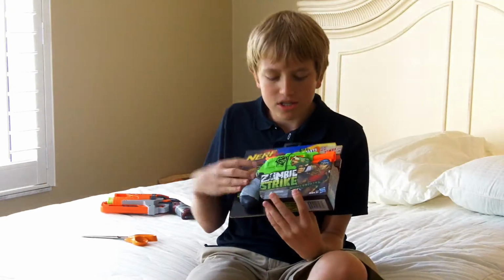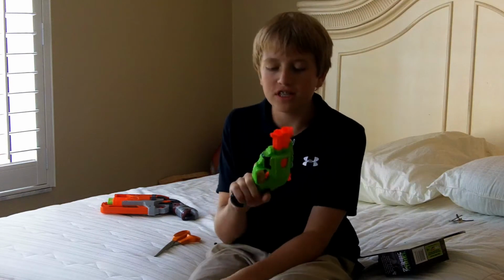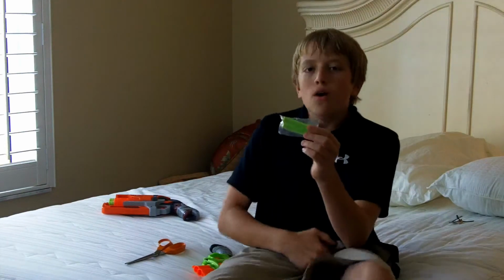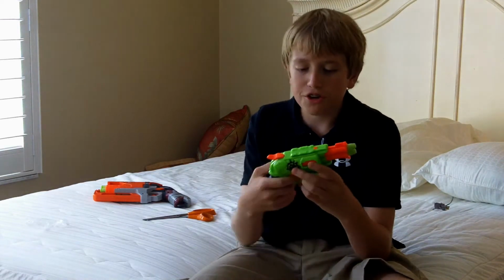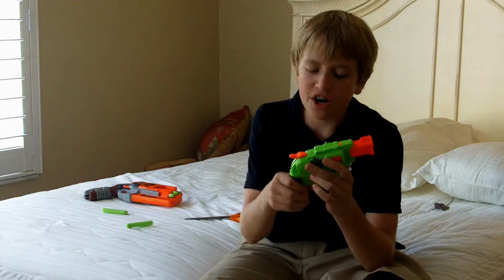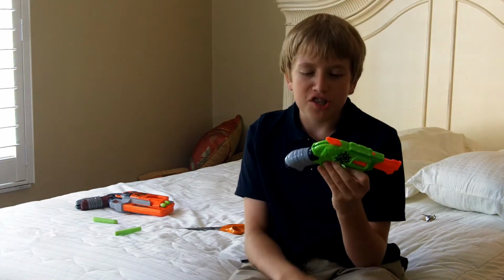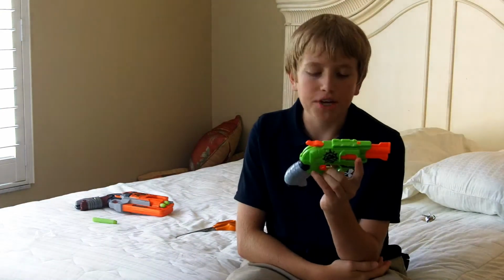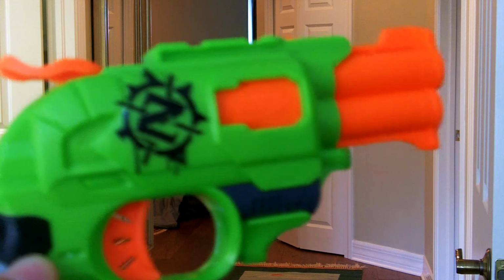nerf zombiestrike doublestrike unboxing and review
Hey guys, today I have a  nerf zombiestrike doublestrike unboxing and review!